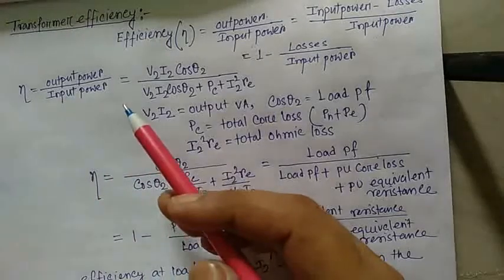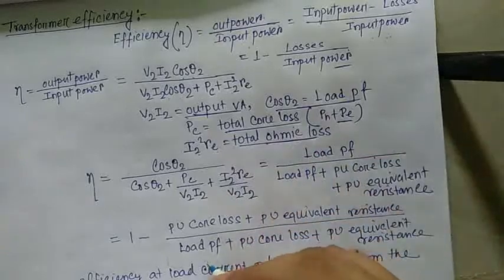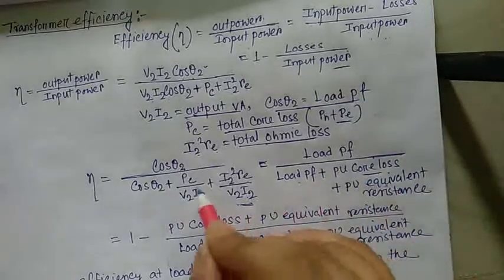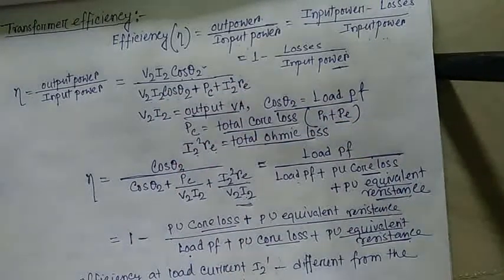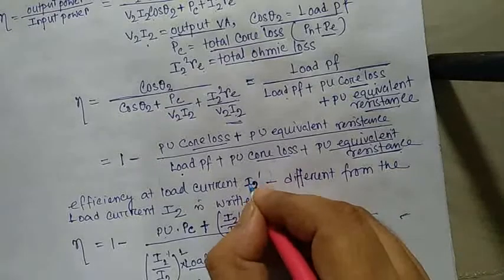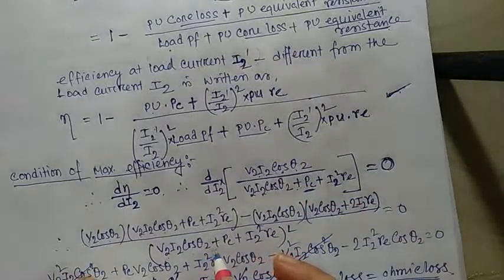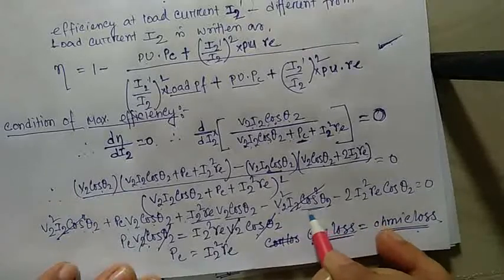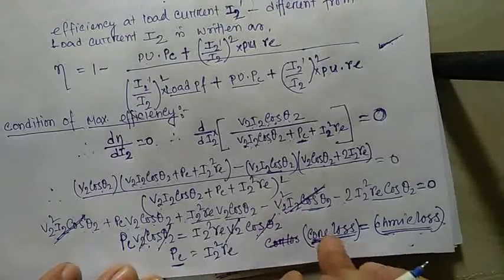Transformer efficiency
Condition of maximum efficiency